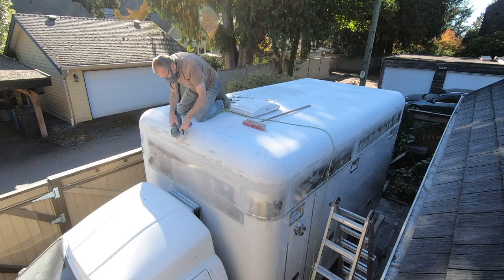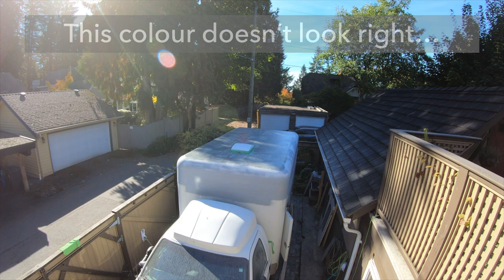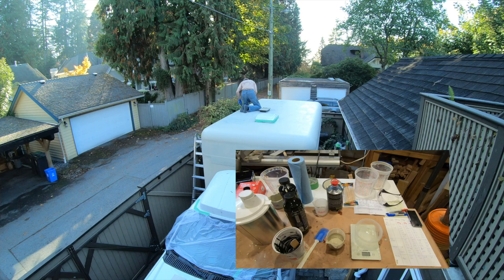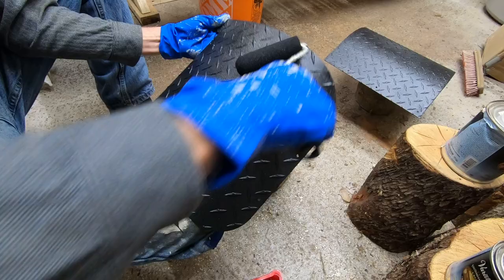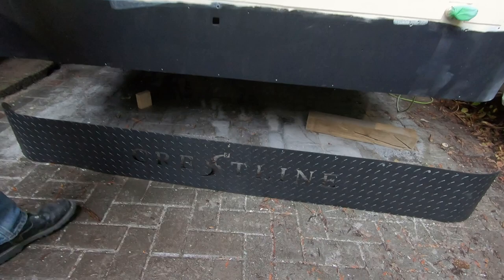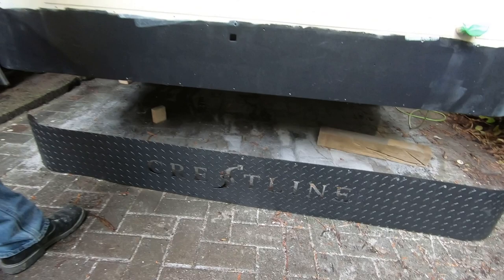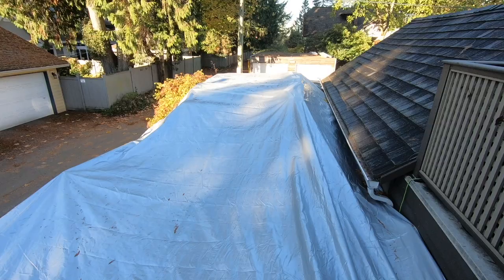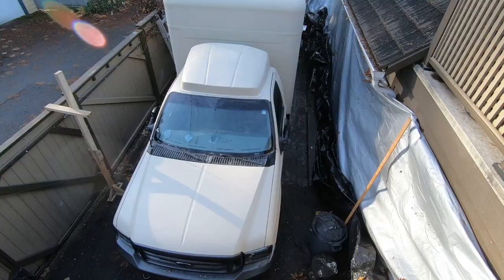DIY Ambulance Conversion - Raptor Liner Body & Cab Painting.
In this YouTube video, we take you through the challenging yet rewarding process of painting the body and cab of our Ambulander using Raptor Liner. We chose Raptor Liner because it offers a protective coating with superior durability compared to regular car paint, as we plan on taking our expedition vehicle off-road in remote locations.  Unlike conventional spray painting, we opted for a roller application, making the task more time-consuming but ensuring a texture that we liked.

The project unfolded over several days during mid-fall, adding an element of urgency as we aimed to complete the painting before the weather turned too cold and humid conditions - the ideal application temperature for Raptor Liner is 20°C (68°F) with humidity of less than 60%. We were lucky to have some dry weather and a temperature still around 14°C (57°F) when painting, meaning the cure time was longer.

One of the hurdles we faced was the initial colour choice, which proved too dark for our liking. This setback led to a two-day exploration and testing of alternative colours until we found the perfect match. The video captures the practical challenges, and the ultimate satisfaction of seeing our Ambulander transformed!

Thanks for joining us on this leg of our DIY Ambulance Conversion journey!

Let us know if you're enjoying our DIY ambulance conversion series and any suggestions you might have. Your feedback keeps us motivated!